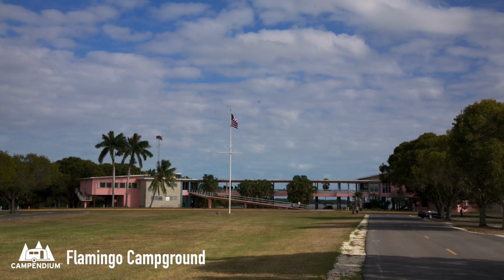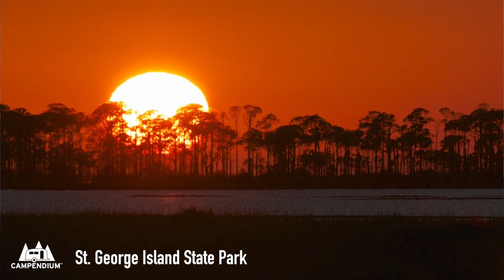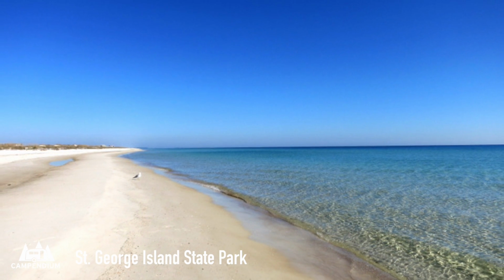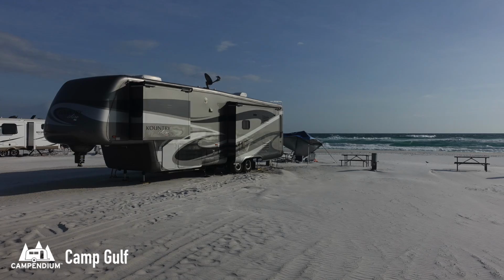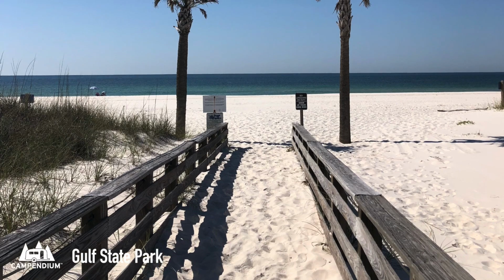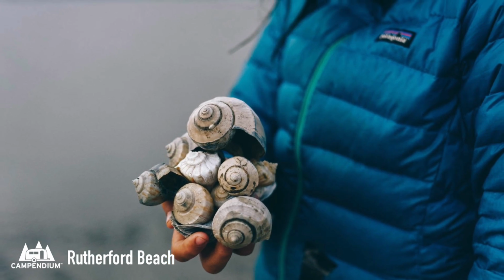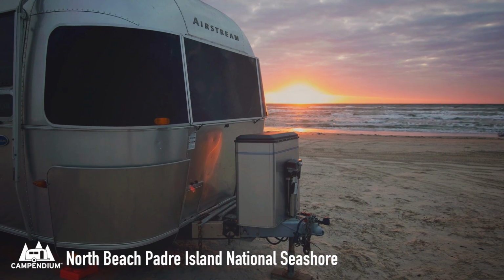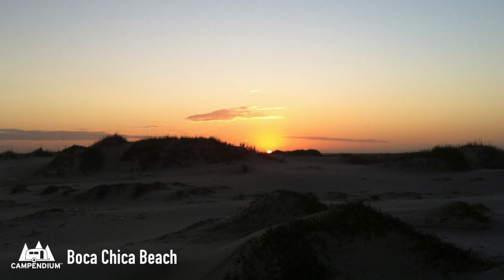BEST Gulf Coast Beach Camping!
See some amazing places to camp on or near the beach of the Gulf Coast including some of the best RV parks in America!  Remember to plan ahead and check out the Campendium Beach Blog! Be aware of the tides and high tide line when choosing a beach campsite. Strong winds or storms can significantly elevate tides and create hazardous conditions along the Gulf Coast.

Accessibility is not guaranteed, always scout ahead before driving on sandy beaches.

Campground Links

FLORIDA
Flamingo Campground - Everglades National Park

St. George Island State Park

St. Joseph Peninsula State Park

ALABAMA
Gulf State Park

MISSISSIPPI
Davis Bayou Campground - Gulf Islands National Seashore

LOUISIANA
Rutherford Beach

TEXAS
Bolivar Flats Free Beach

Created by campers for campers, Campendium lists over twenty-eight thousand places to camp, from swanky RV parks to free camping and boondocking destinations, vetted by a team of full-time rvers and reviewed by over one hundred seventy thousand plus members. Our YouTube channel highlights the best places to camp and will change the way you find a place to call home for the night.

Campendium exists today thanks to support from the community. Whether you’re writing reviews, uploading photos, sharing on social media or making a donation, you’re the reason Campendium thrives!